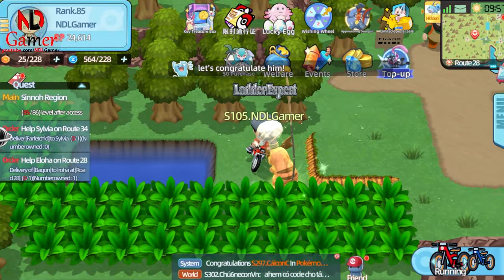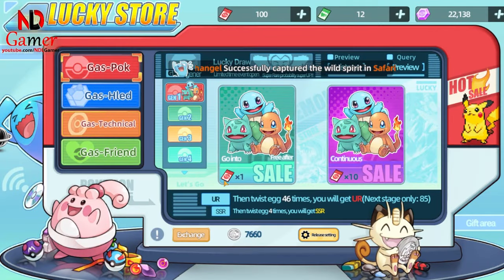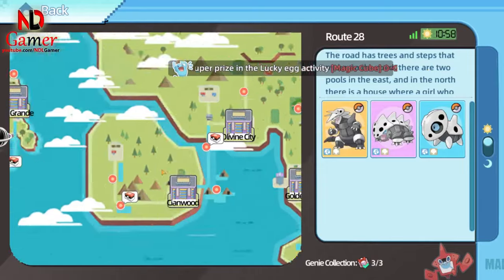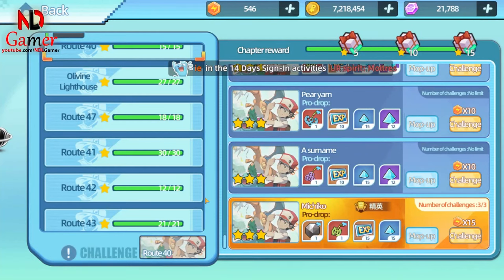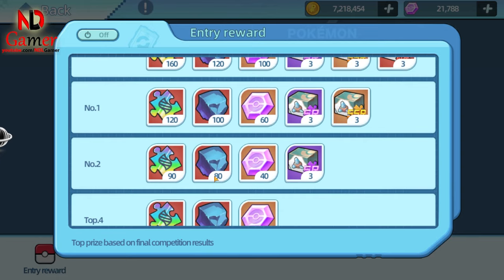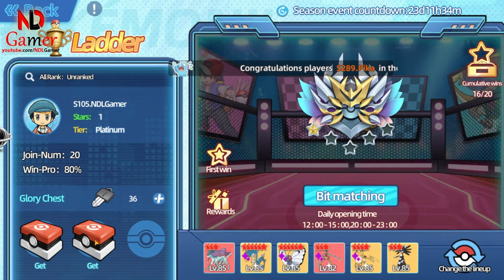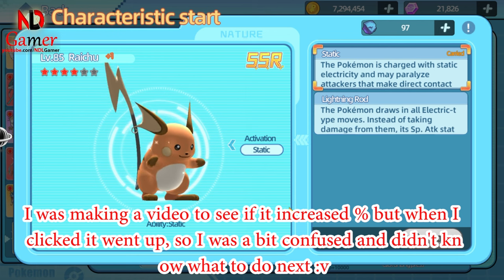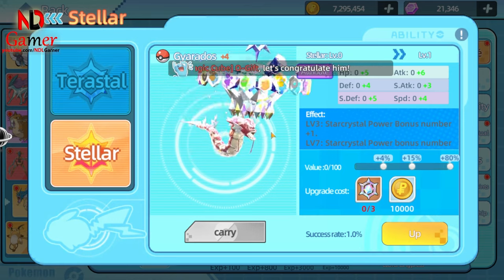Want More Crystals? Here's the Latest Elf Explorer Update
Elf Explorer: Latest updates - earning Crystals has never been easier

Embark on an adventure in the mystical world of Elf Explorer! As an elf explorer, you’ll uncover hidden treasures, solve puzzles, and encounter magical creatures. To enhance your journey, redeem these gift codes:

Old code (Maybe it's expired, I can't check everything.):
OTE8liGG (1lure)
3PRiAJpd (200 gems & 2 Stepstone)
Zg2524fs
bYvmB7c6
syOe0A13 (500 gems)
FqLgbaZa (Cinccino Shiny)